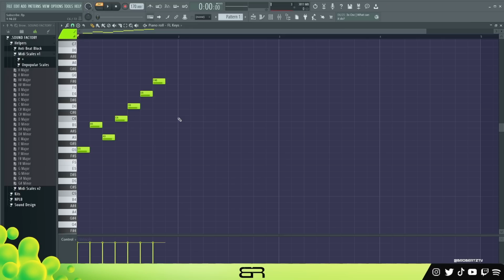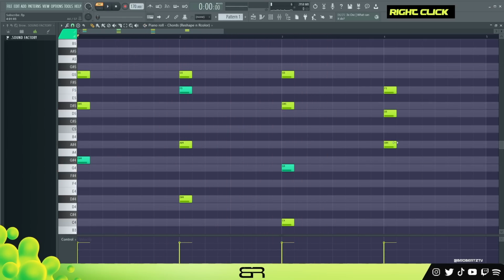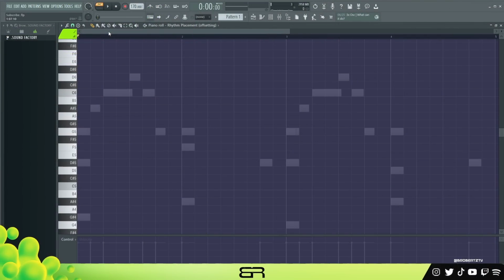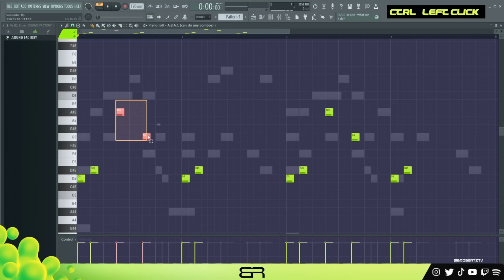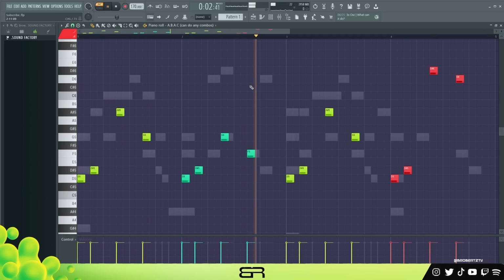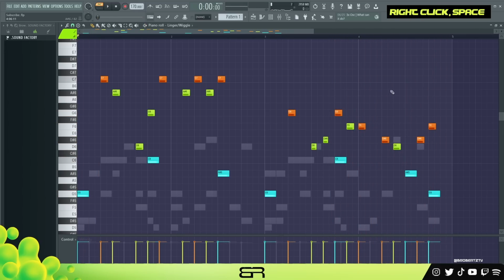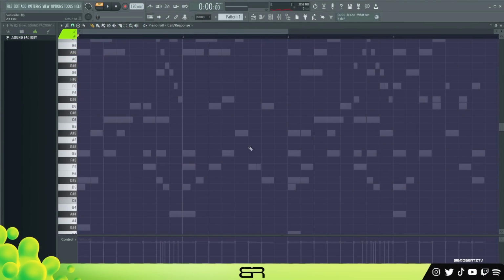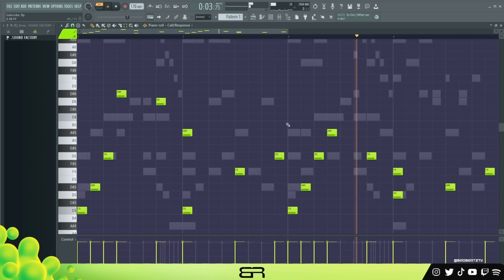The ULTIMATE Guide To Making Music Digitally Like A Pro 📗🔌 | Melody Madness Pt.1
▼ 𝙀𝙓𝙋𝘼𝙉𝘿 𝙈𝙀 ▼

↳ 𝗖𝗛𝗔𝗣𝗧𝗘𝗥𝗦 & 𝗩𝗦𝗧𝗦
00:00 - Post Notis ON! and Sub.
00:31 - What is Making Music?
01:32 - Recolor Chords
04:02 - Meat N' Potatoes
05:18 - Rhythms
07:35 - A.B.A.C
08:54 - Linger/Wiggle
11:05 - Bouncer
11:45 - Roll
12:41 - Call/Response

The ULTIMATE Guide To Making Music Digitally Like A Pro | Melody Madness Pt.1 fl studio 20 tutorial, fl studio for beginners trap,fl studio, fl studio for beginners, fl studio for dummies, fl studio beginner tutorial, fl studio basics, how to make melodies fl studio